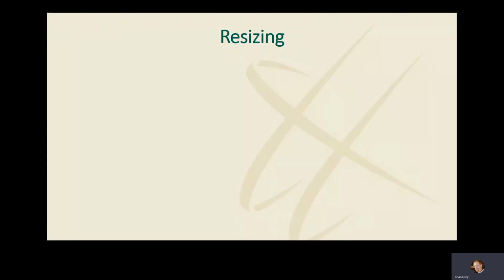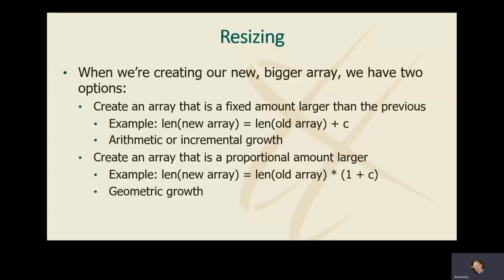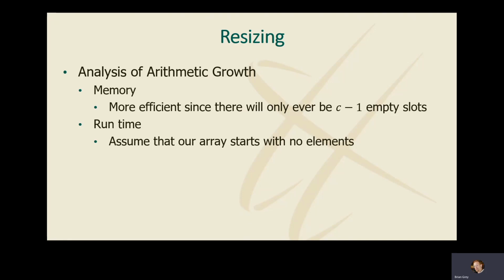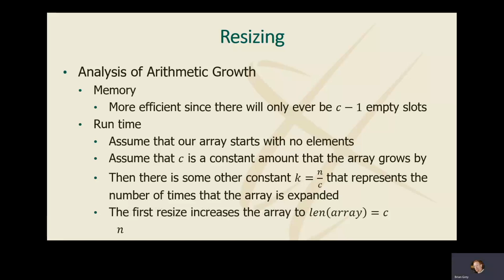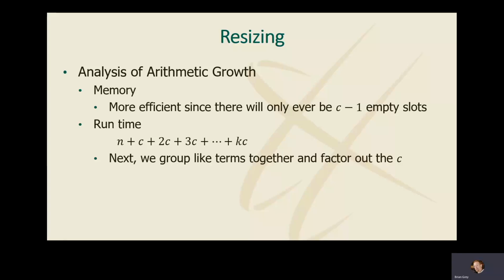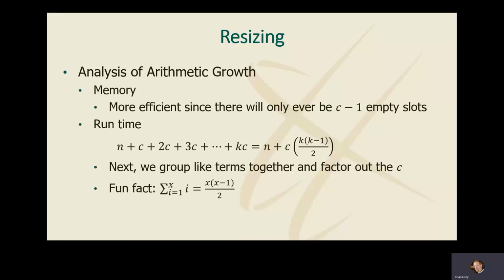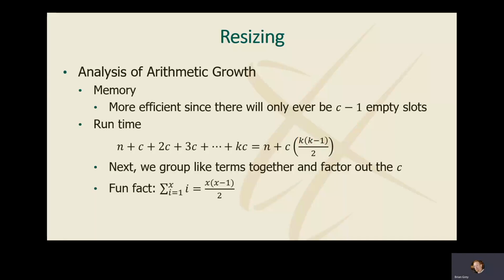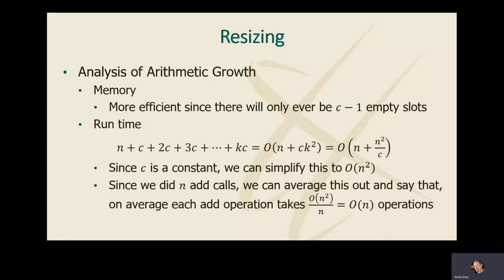CISC 160 Module 03 Part 6 Arithmetic Growth of Arrays